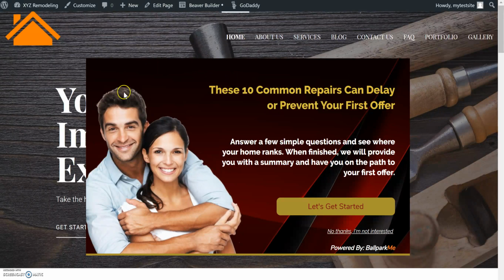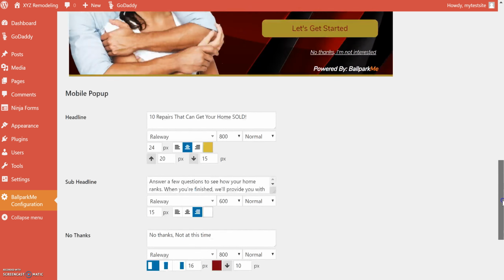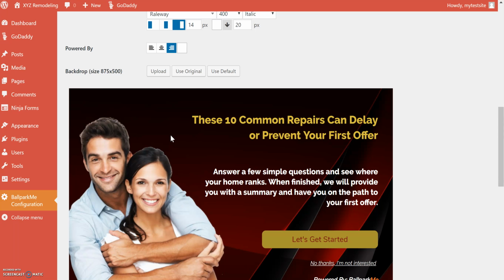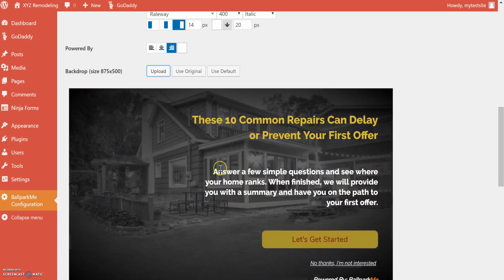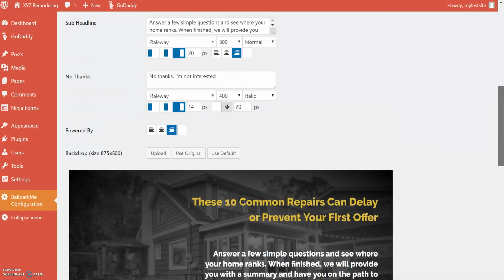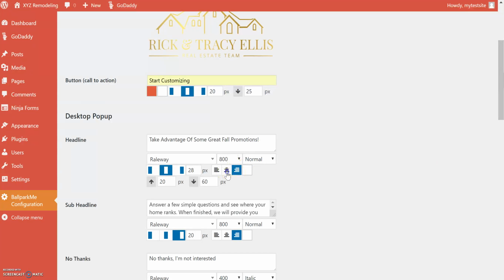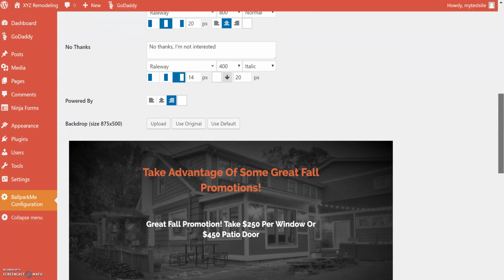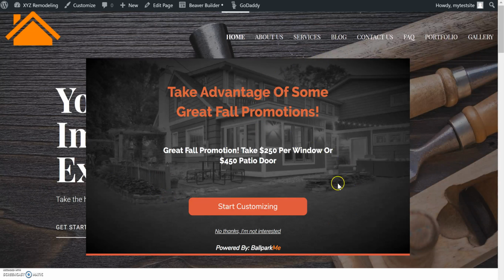How to quickly customize your splash page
This video shows you how to quickly update and change your splash page on your homepage.